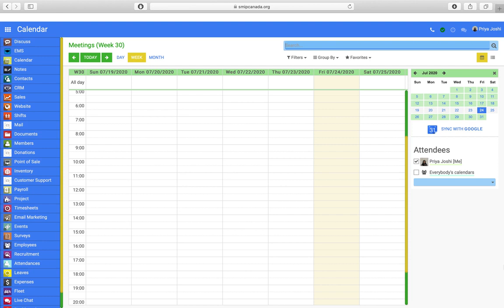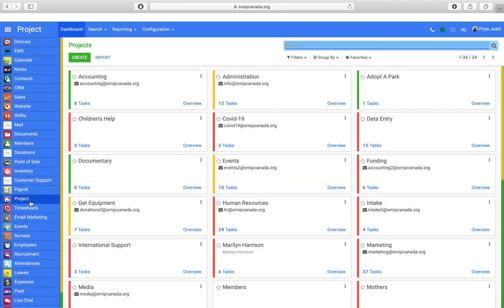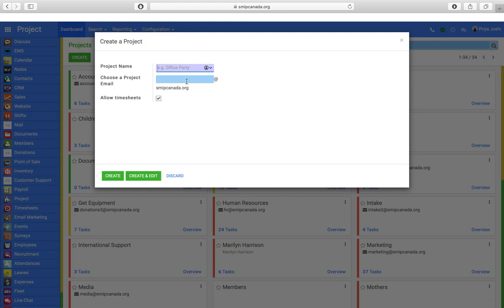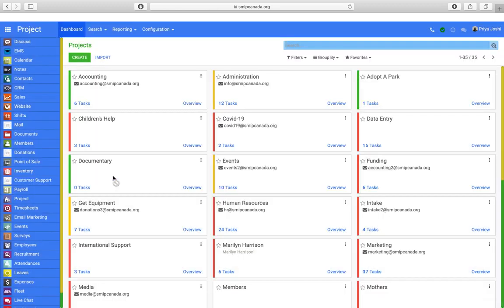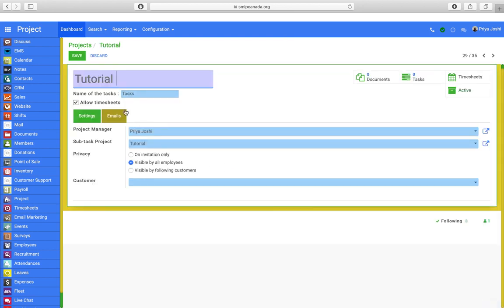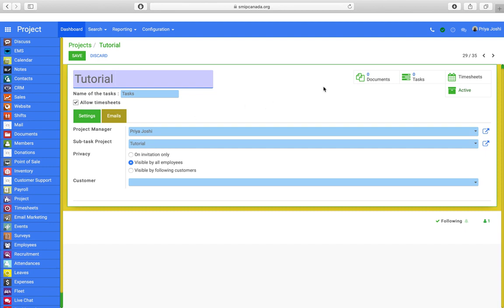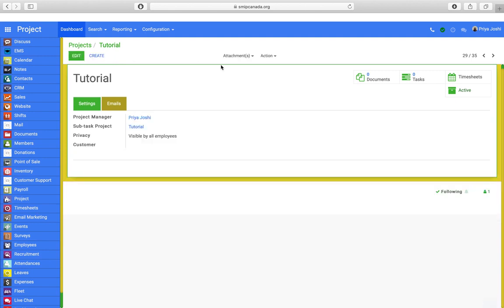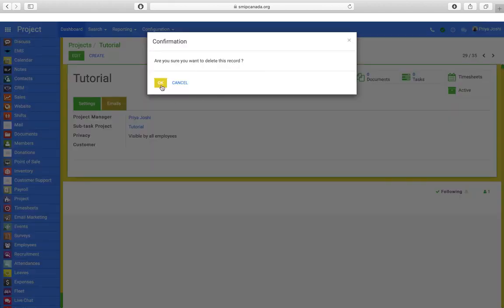How to delete or archive a project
This is a tutorial from another one of our companies. Updated versions will be created shortly. However, this tutorial still provides the necessary steps.